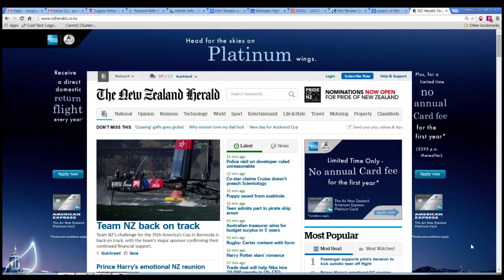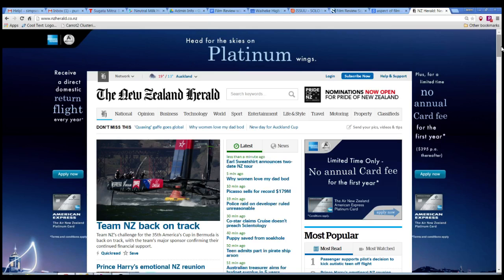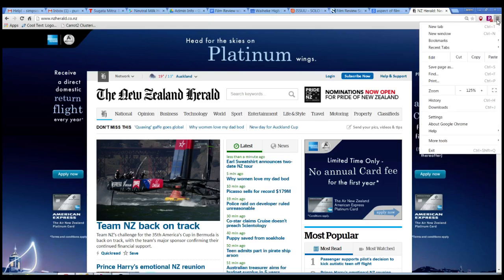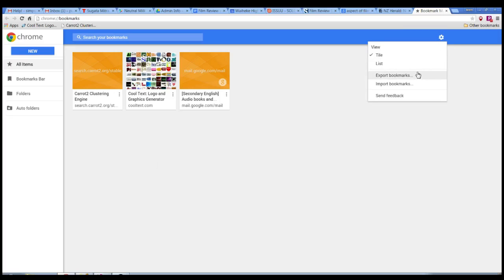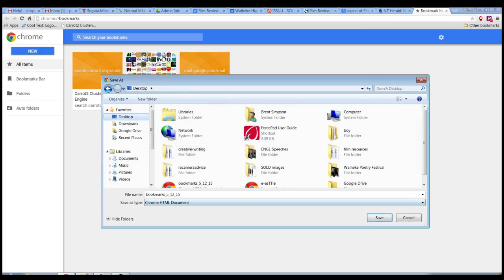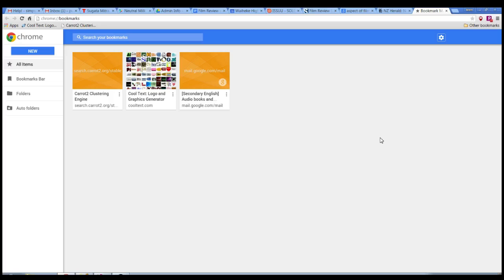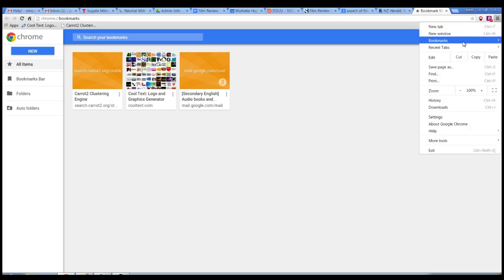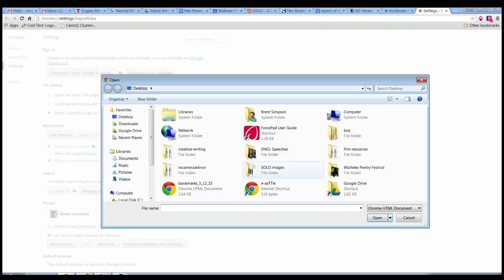How to export and import bookmarks using Chrome